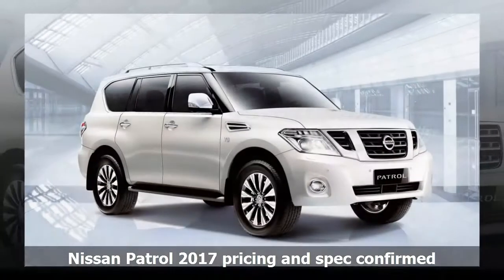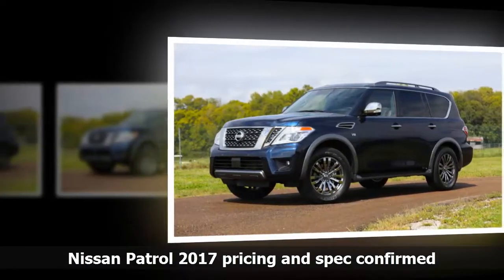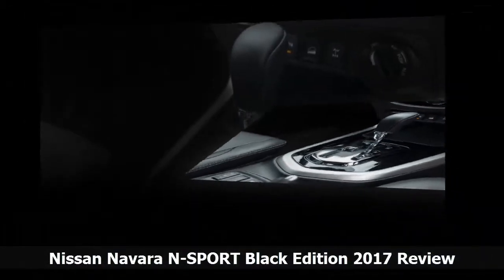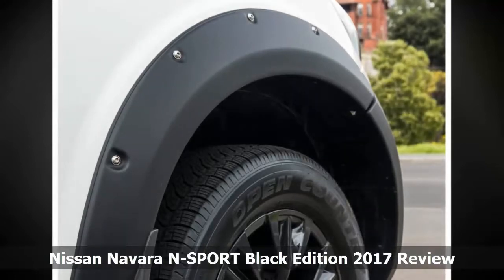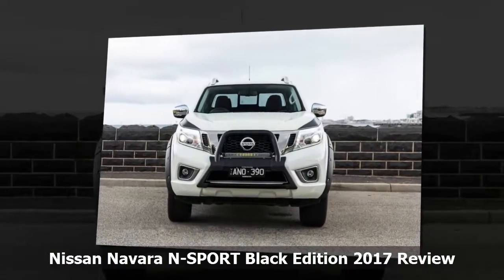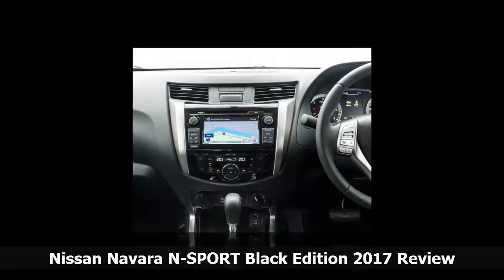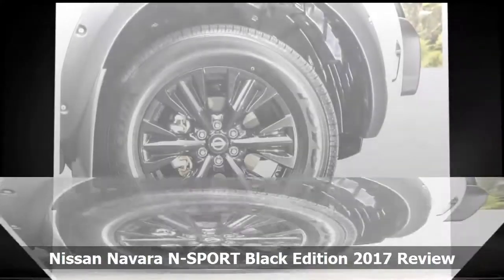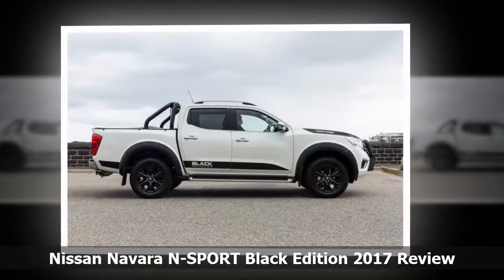Nissan Patrol 2017 pricing and spec confirmed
2017 Nissan Patrol list pricing

Nissan Patrol Ti – automatic – $71,990
Nissan Patrol Ti-L – automatic – $88,990